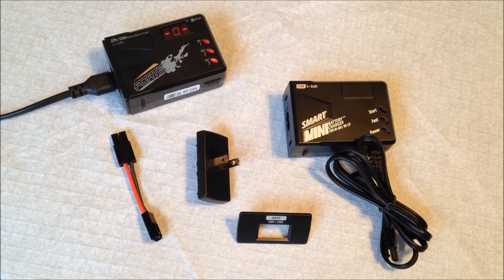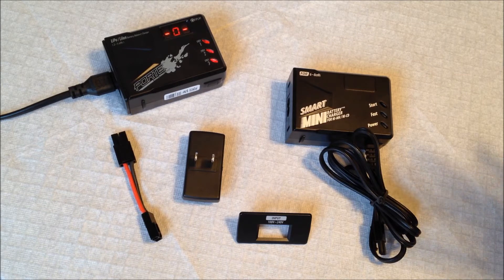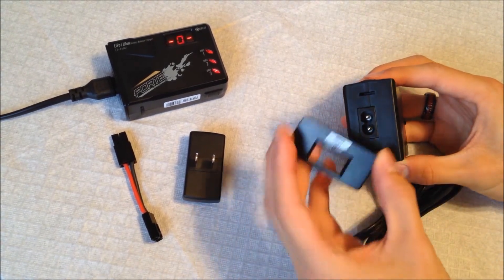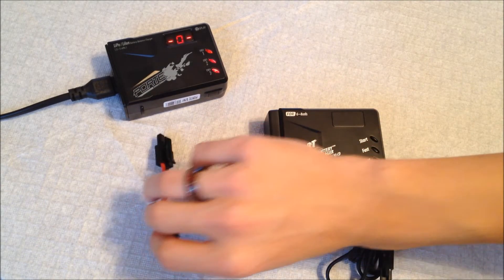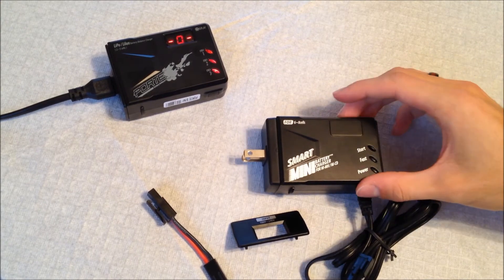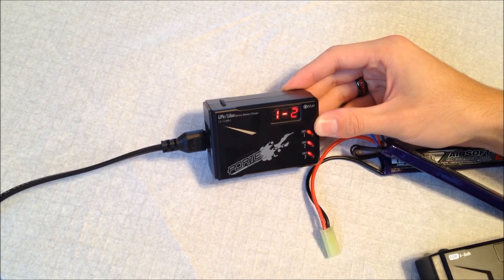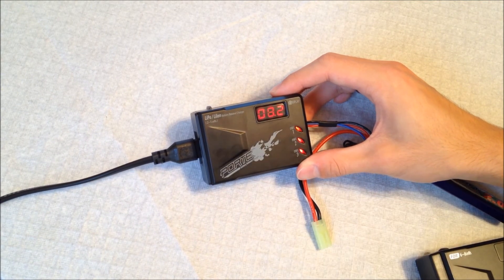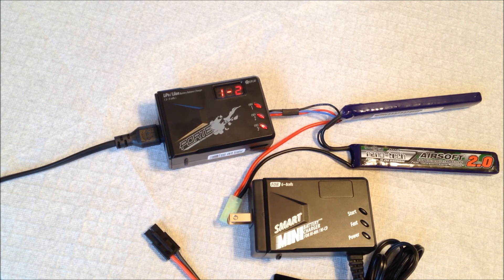BOL Smart Battery Chargers